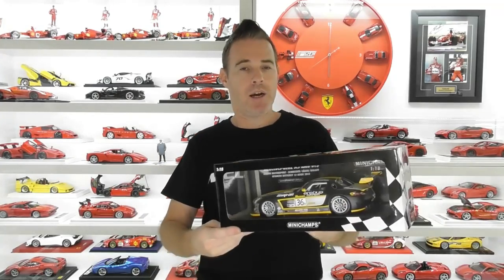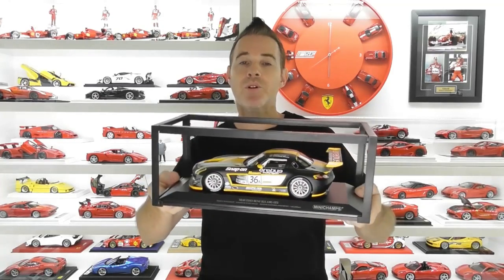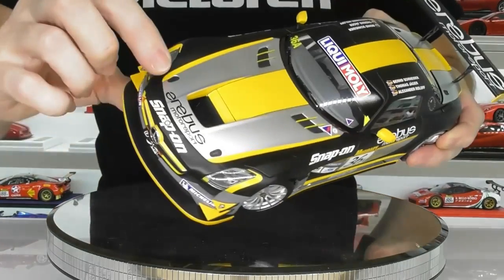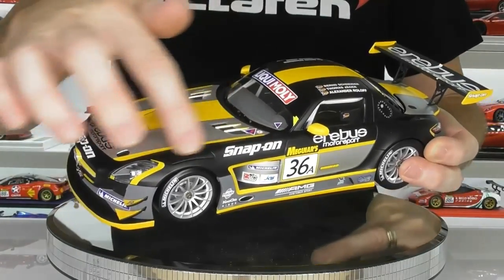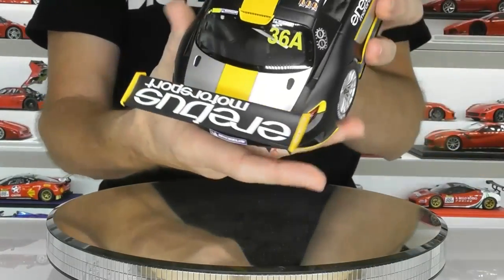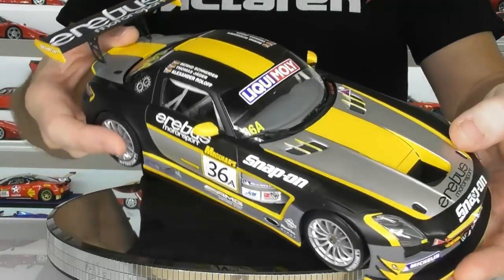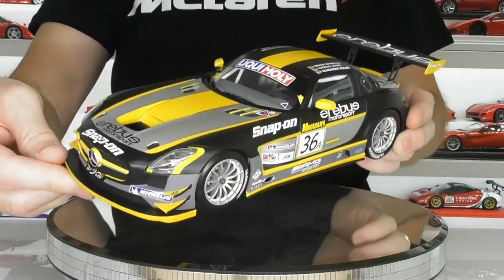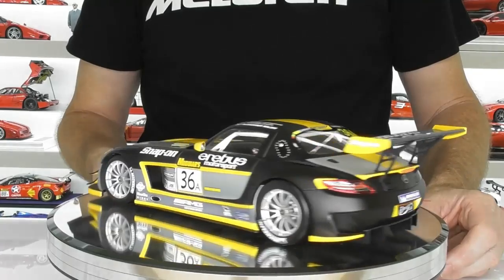1/18 MERCEDES SLS AMG GT3 by Minichamps Models - Full Review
Today, I review the Minichamps Mercedes SLS AMG GT3 which was the winning car from the 2013 Bathurst 12 hour Endurance race in Australia.